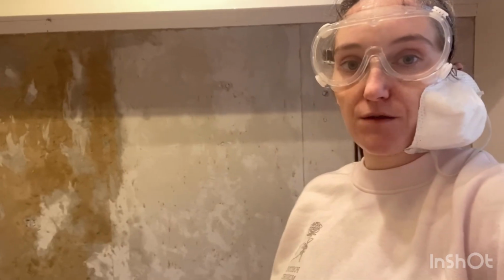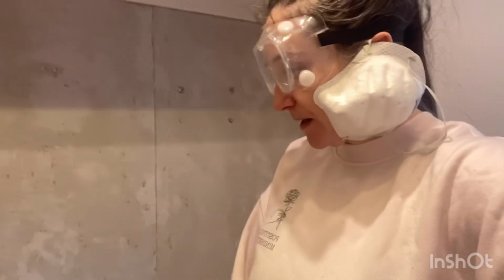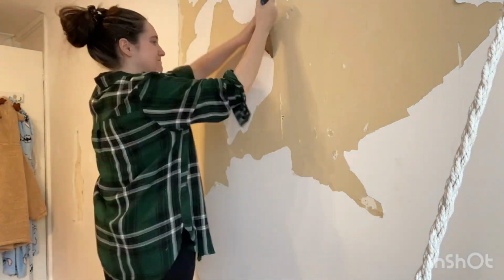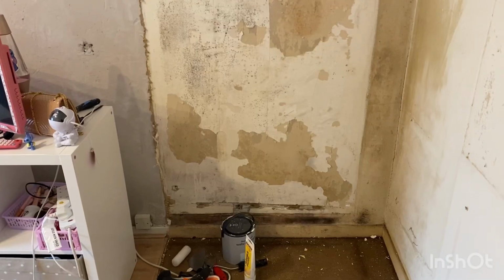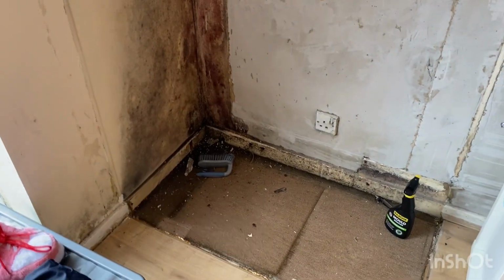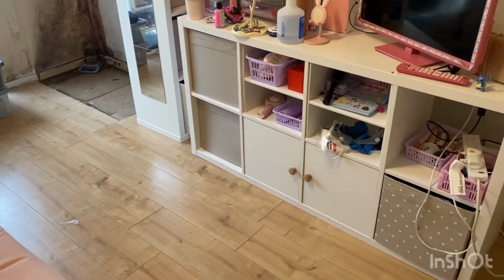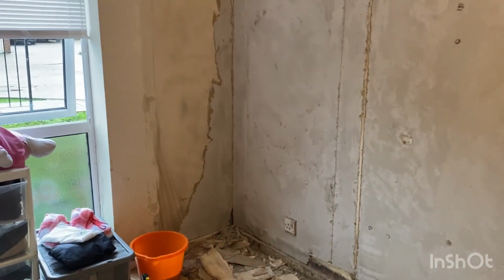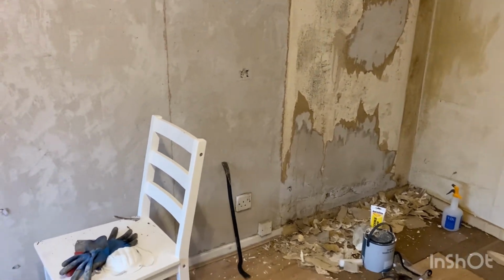Part one, Renovation nightmare 🙈😢